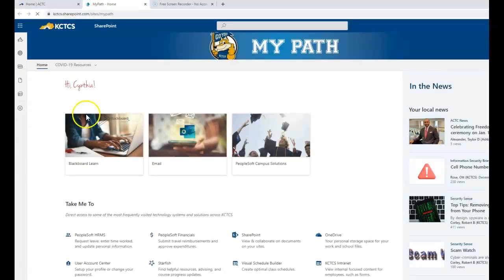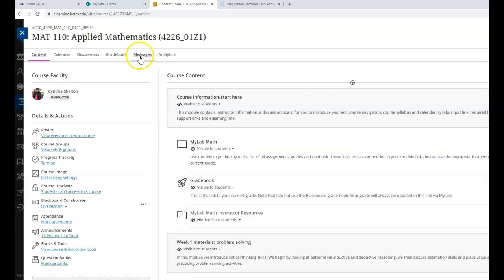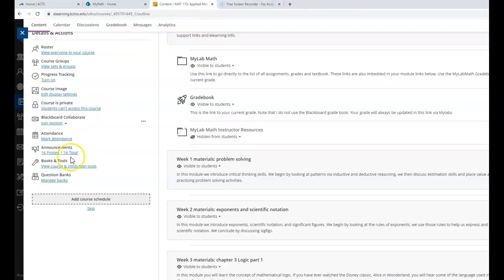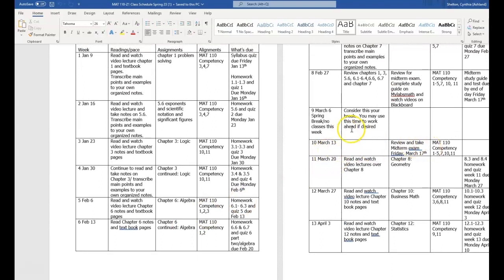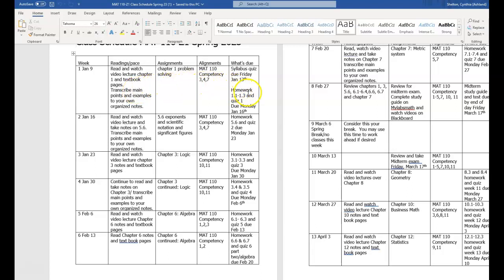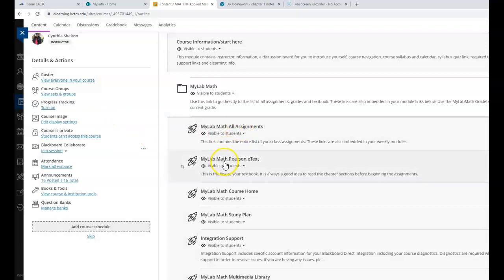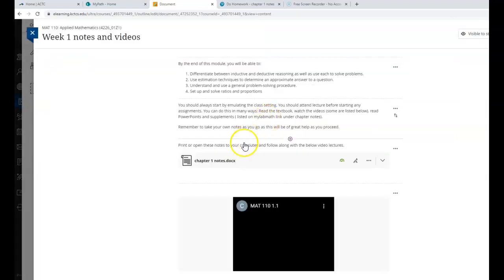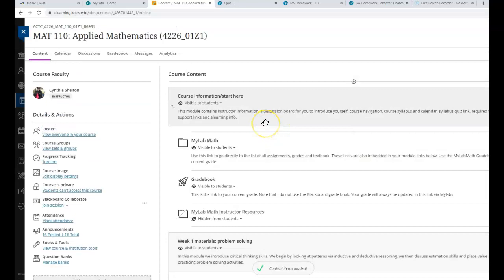MAT 110 welcome